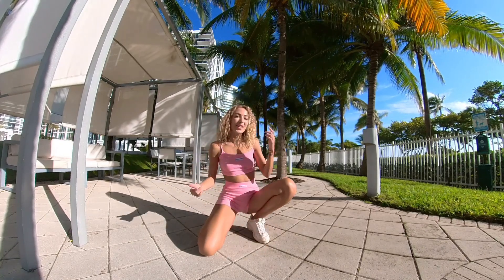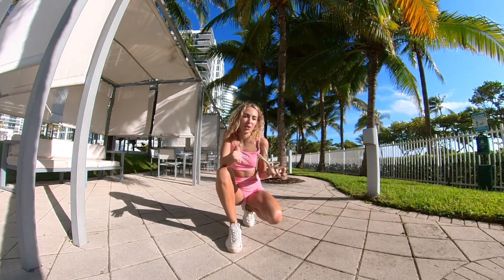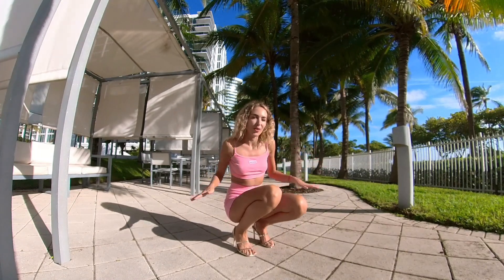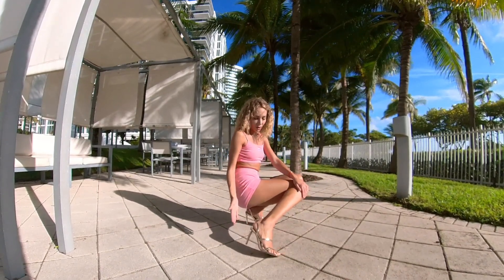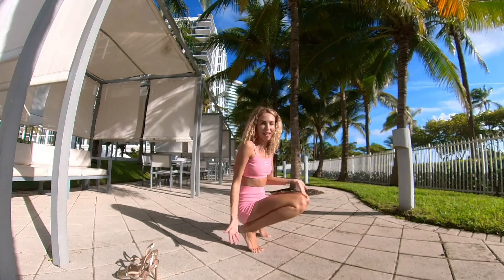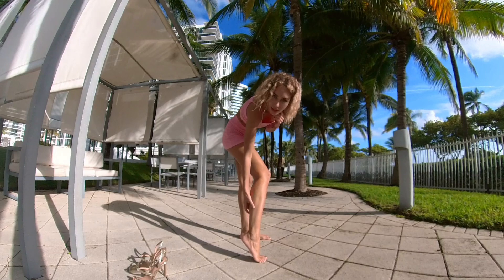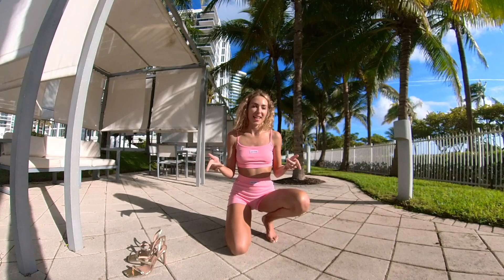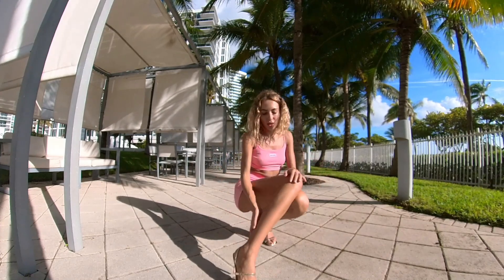How to shuffle dance in heels?👠🧐🤷🏻‍♀️